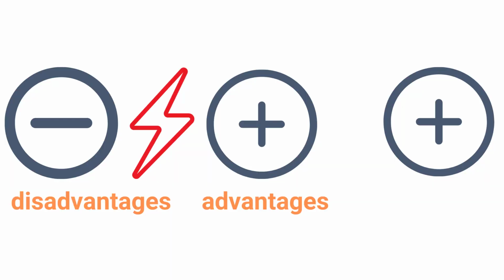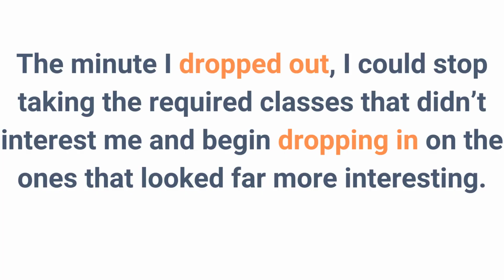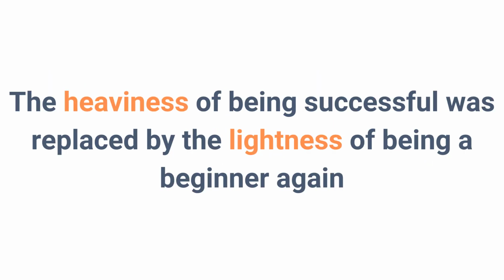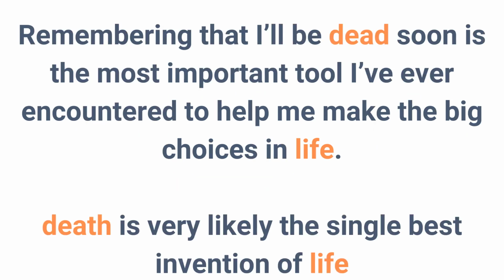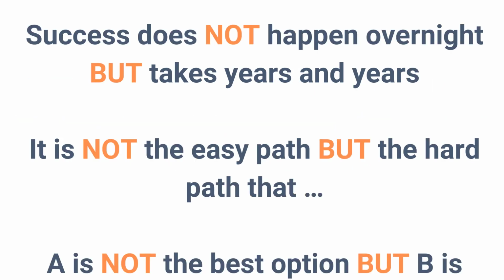The Power of Contrast in Your Presentation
Create depth, tension and impact!

Contrast can be used in many different ways in your presentation. You can structure your presentation with contrast, use contrasting emotions, design visual aids using contrast and build memorable striking images that stay in the minds of your audience long after the presentation itself is over.

And it’s easy! All it takes is a little thought and imagination and you can leave a lasting impression.

This video takes you different techniques giving you numerous examples with explanations of how you can apply contrast.

0:00 this is contrast
1:54 overall structure
2:45 emotions
3:14 visual aids
5:03 opposites
10:03 not … but
11:59 comparatives
13:21 why is contrast effective?